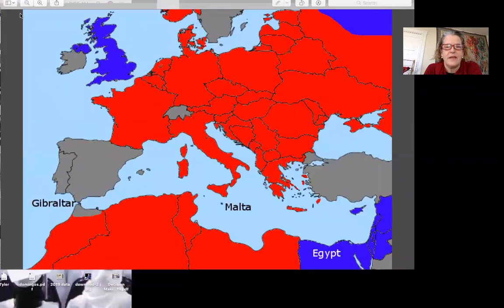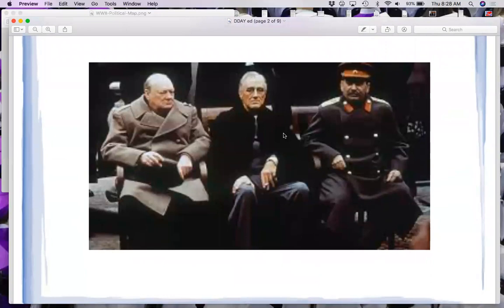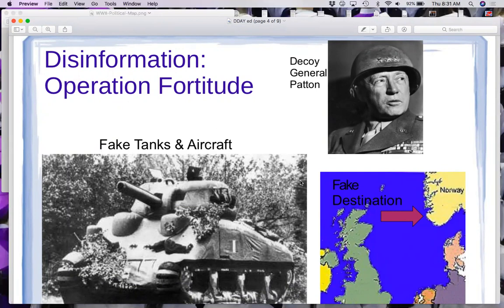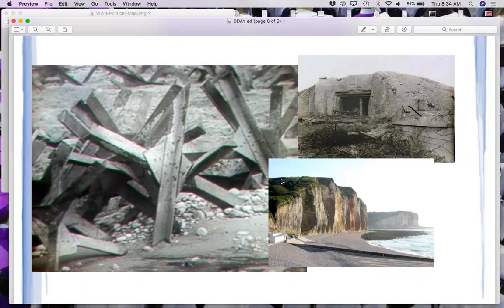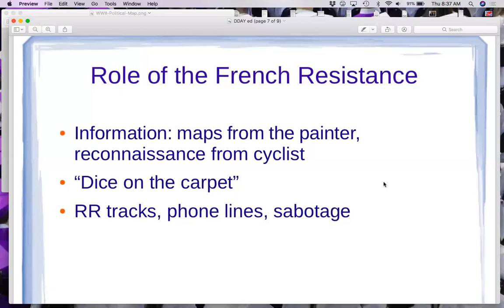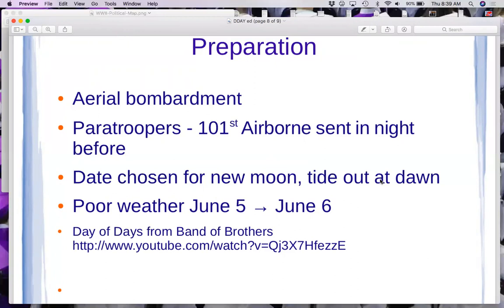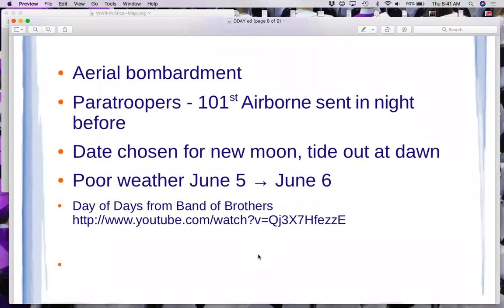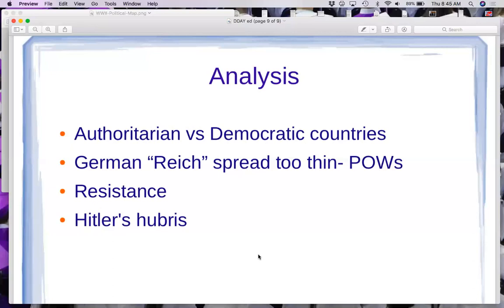D day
This is Ms Platt's first attempt at a video lecture. Be kind.